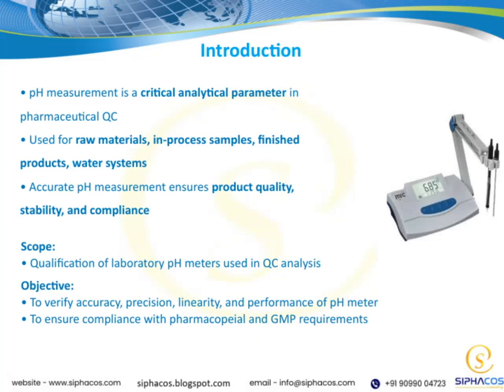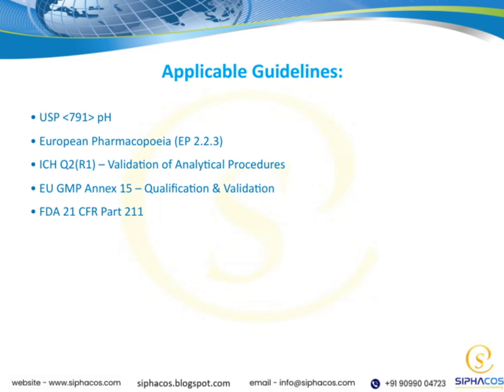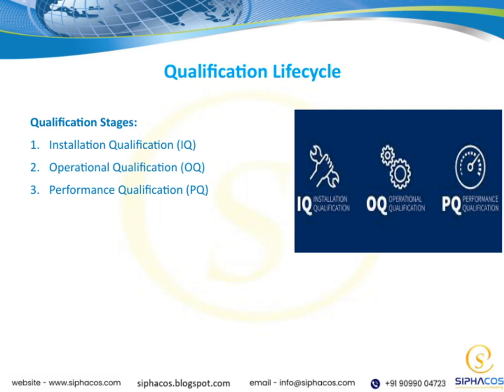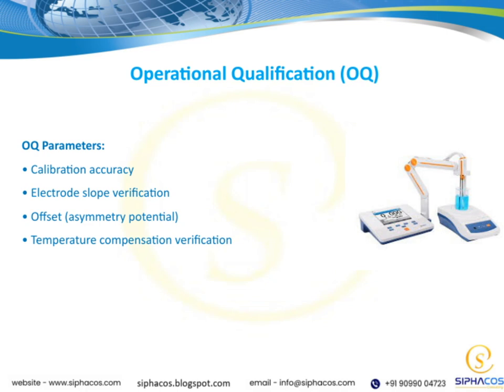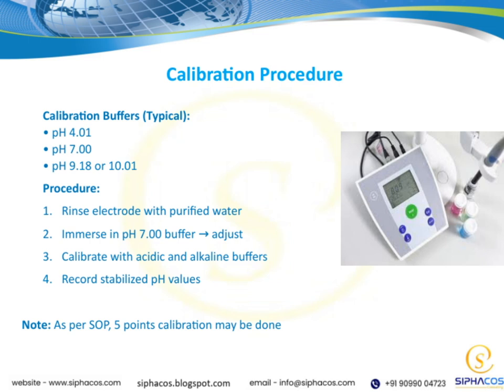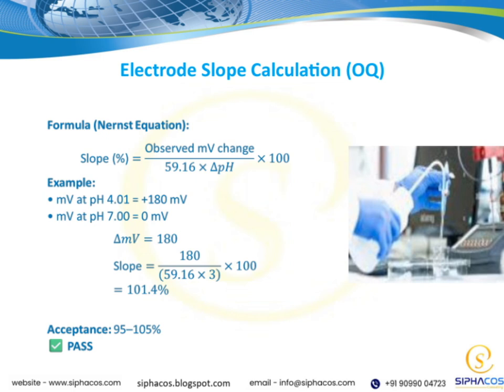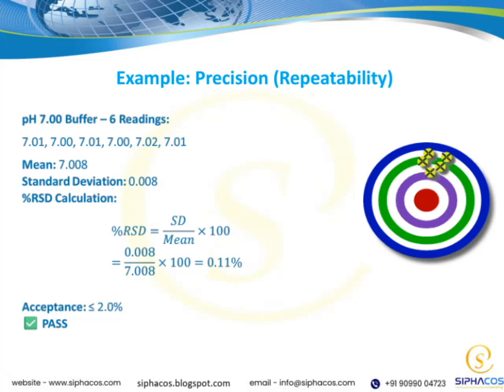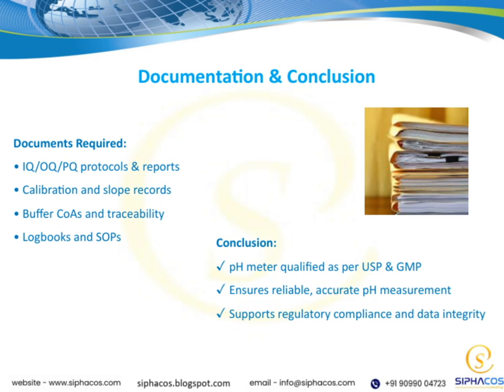#171 SIPHACOS Qualification of pH Meter